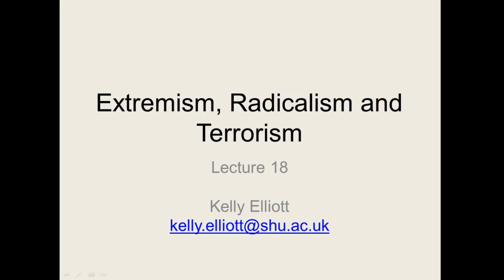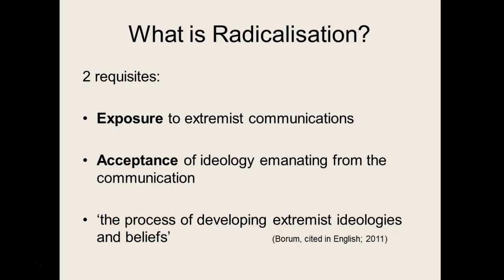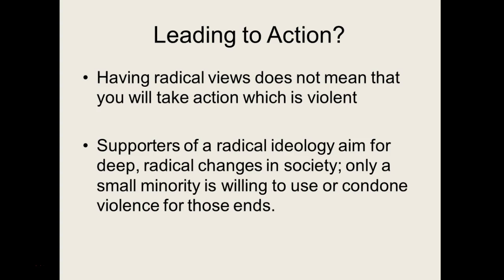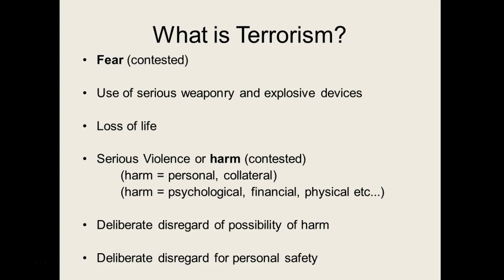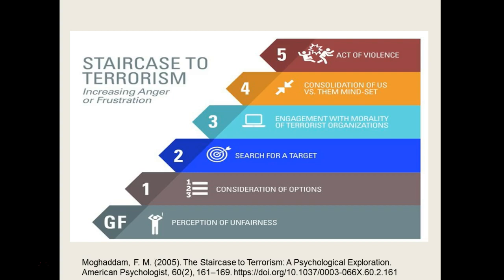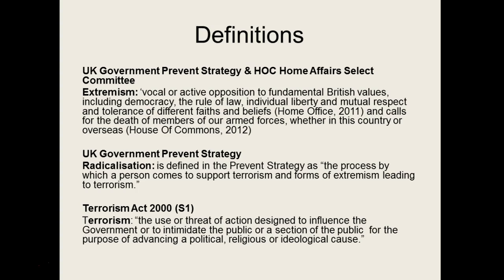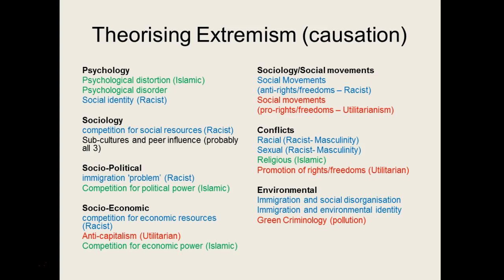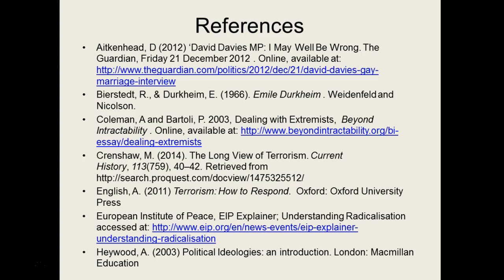Lecture 18 Extremism, Radicalisation & Terrorism